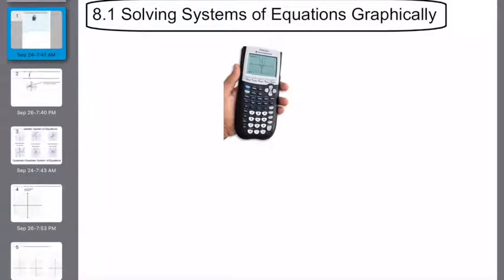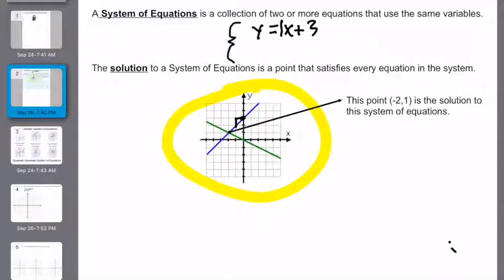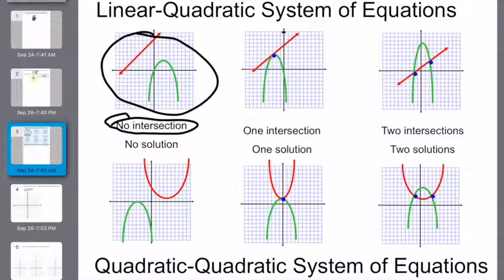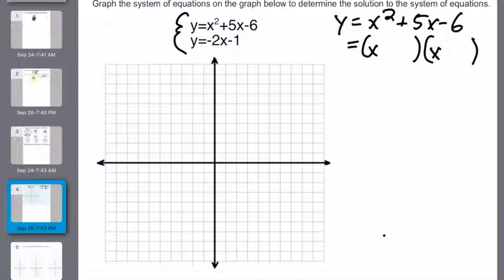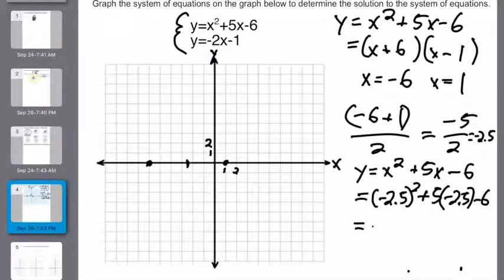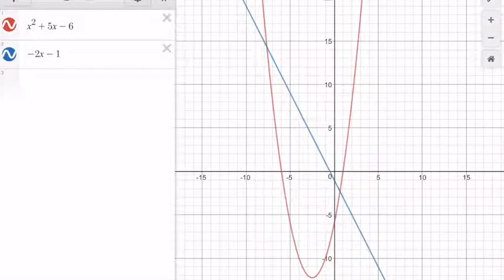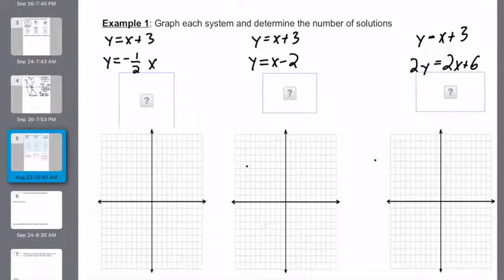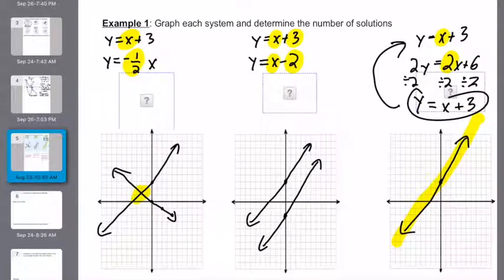8 1 Solving Systems of Equations Graphically Part A